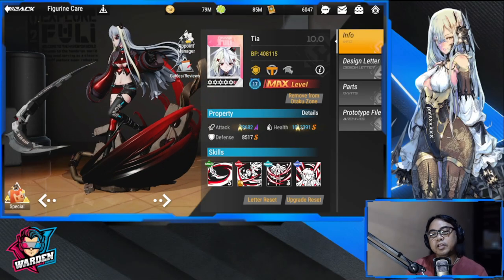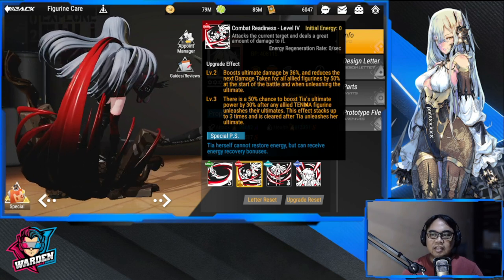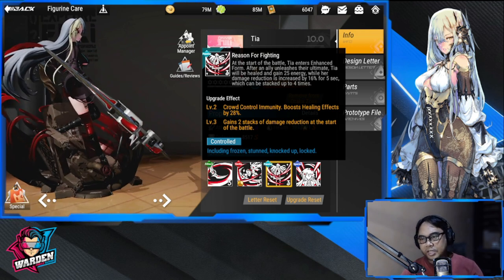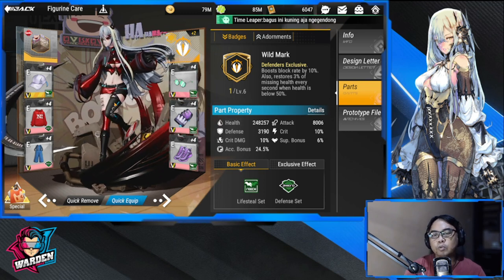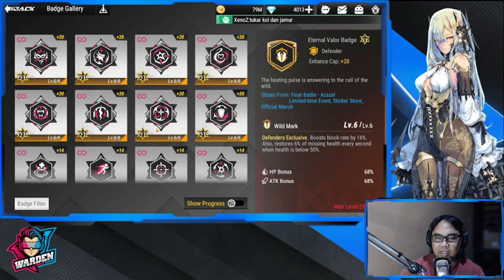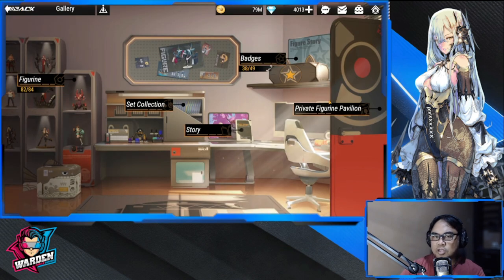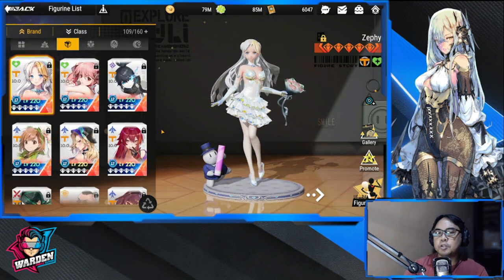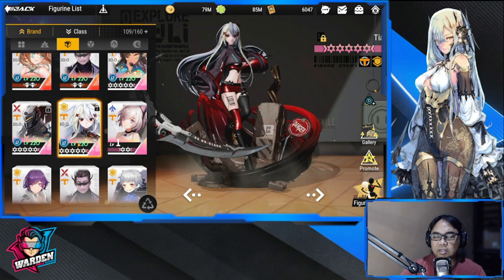[Figure Fantasy] Tia Figure Build Guide | Tenma Team Composition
Episode 700: Tia Figure Build Guide | Tenma Team Composition